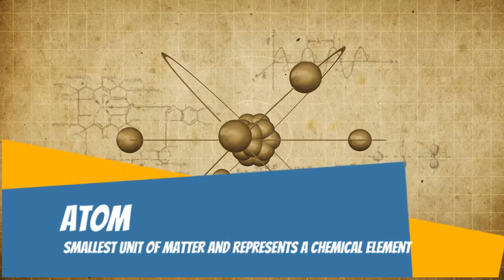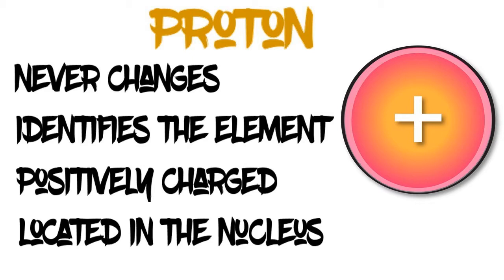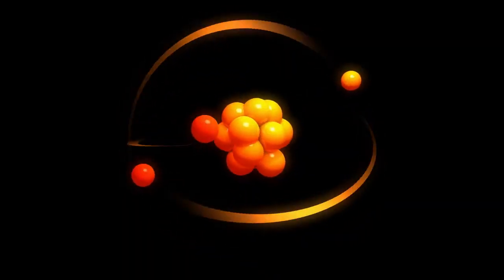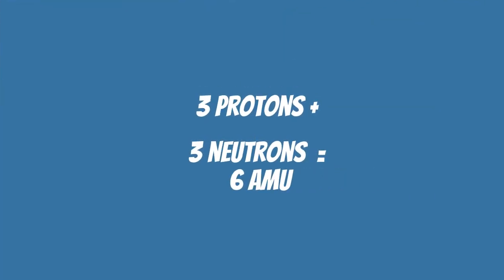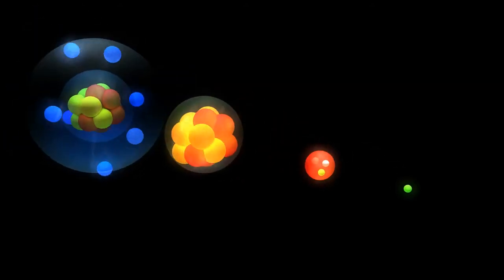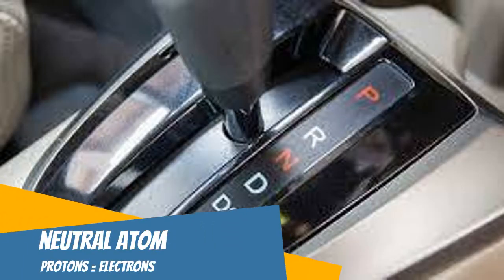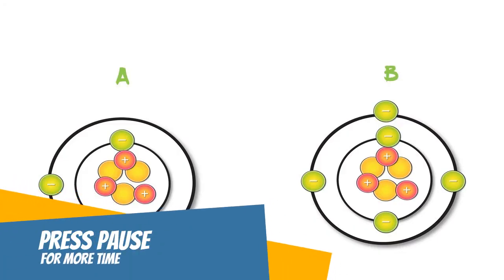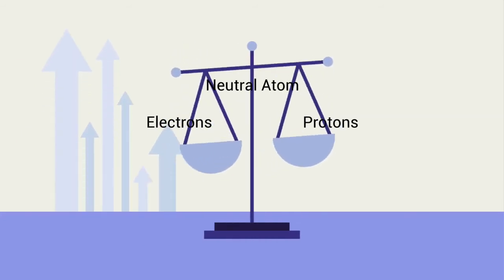Atoms and the Subatomic Particles Intro